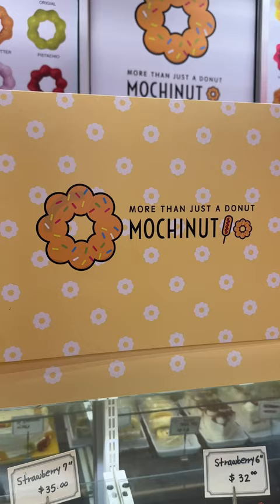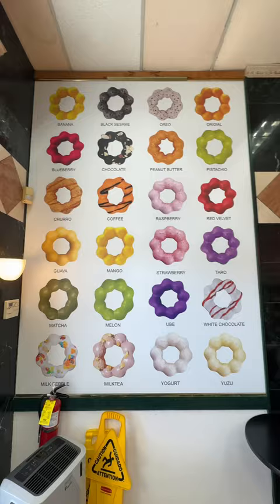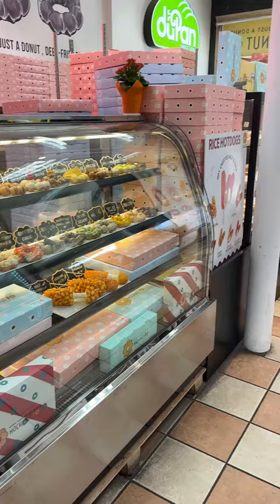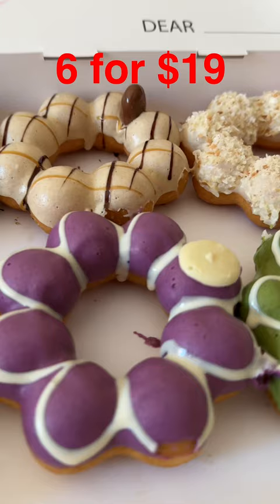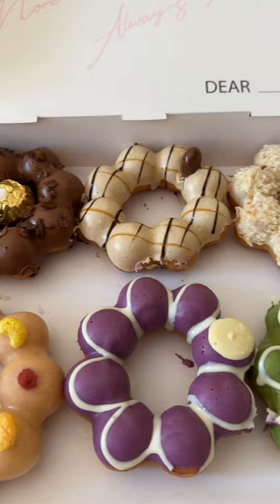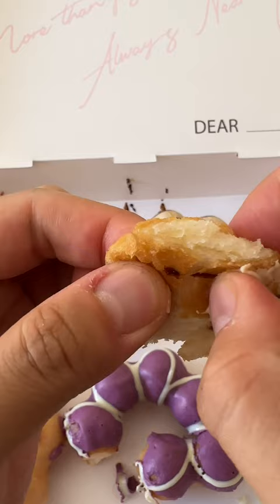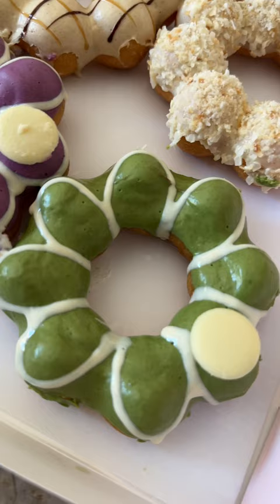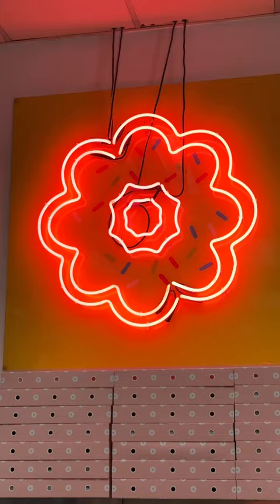Dunkin Donuts Might Go Out Of Business Soon..